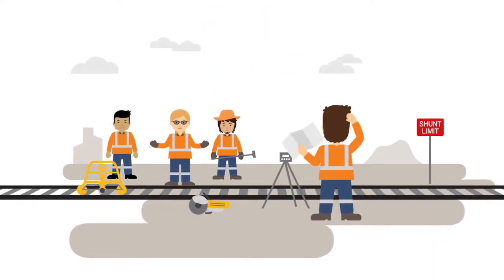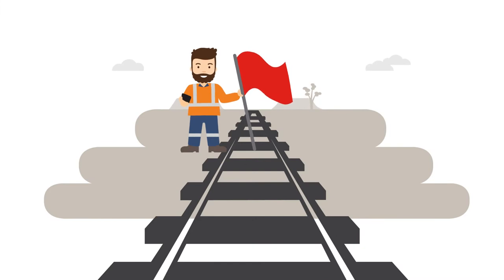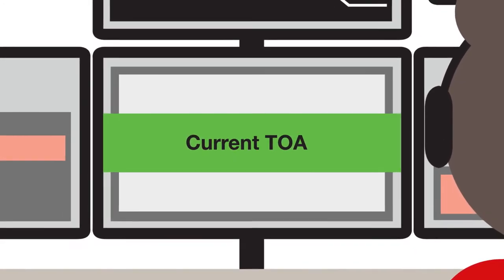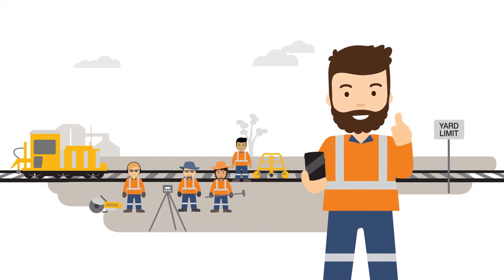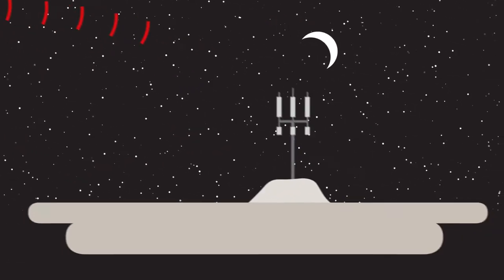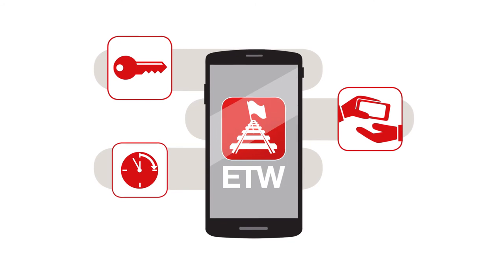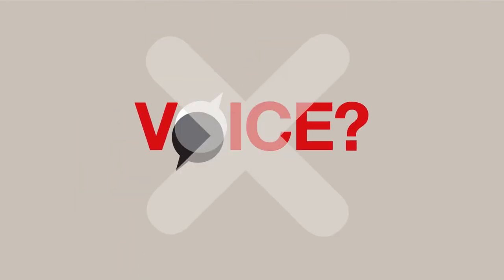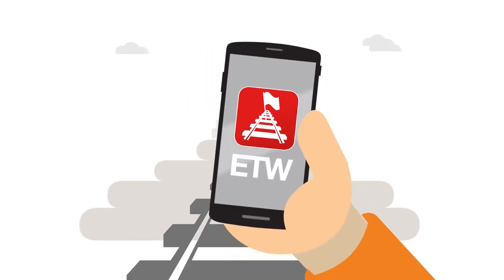John Holland Rail - ETW App Explainer Video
John Holland CRN (Country Regional Network) are launching an exciting new App for their protection officers around NSW to use. This feature video is to be used at live training sessions and also online. Produced by Strategic Minds Communications.